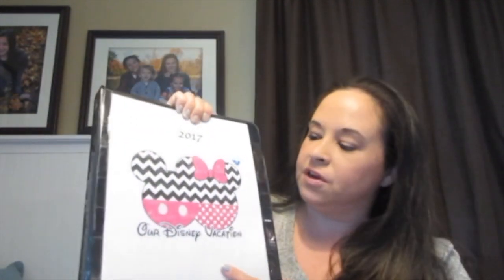Disney World Trip Planning Binder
See what I keep inside our Walt Disney World Vacation Binder. I will be bringing this to Florida with carry with us  to have our itinerary handy once we get to Disney!

I have it divided into different sections - Emails, Payment, Hotel, Parks, Dining, Travel and packing.

I show which items we have Fast Passes for - and which advance dining reservations we have. Join us on our fun Disney adventure!!

We used a Disney Travel Agent to help plan our trip and she was wonderful! See below for her information:

Carrie Nester
Travel Professional ~ Mickey Mom Travel